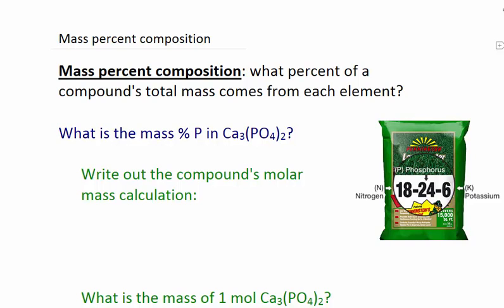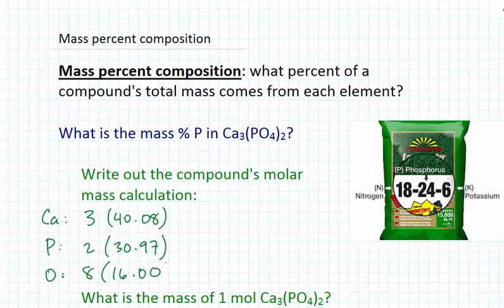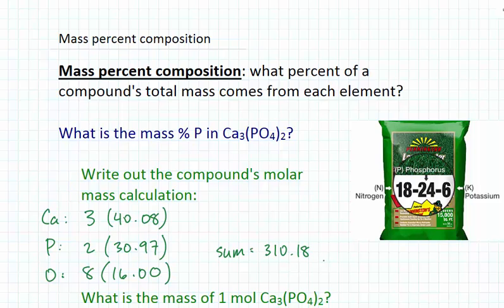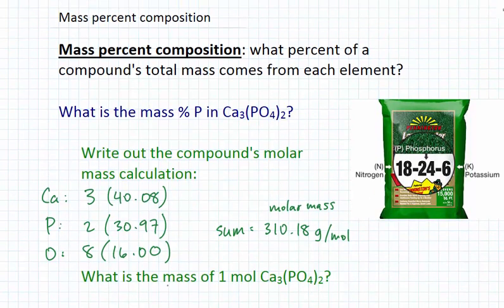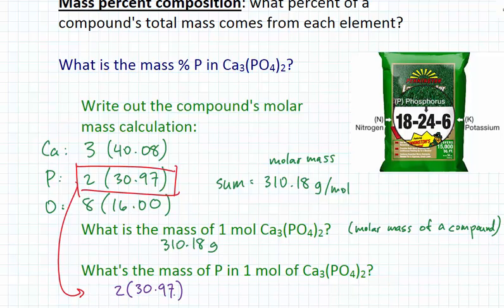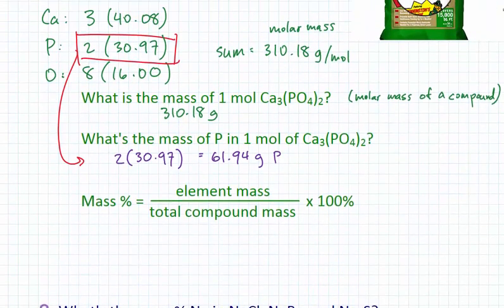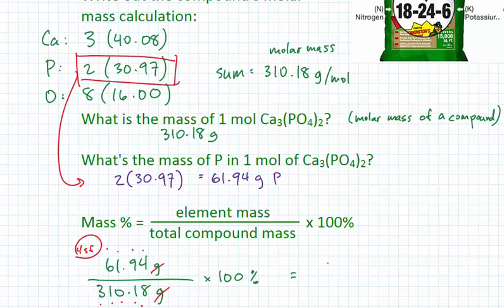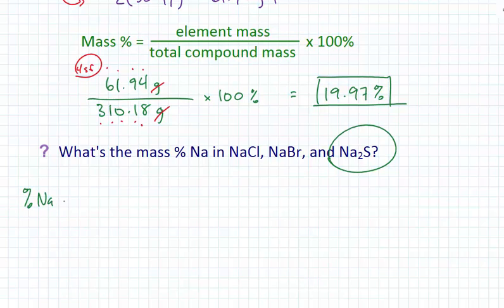1020 Ch 7a.1 - Mass %